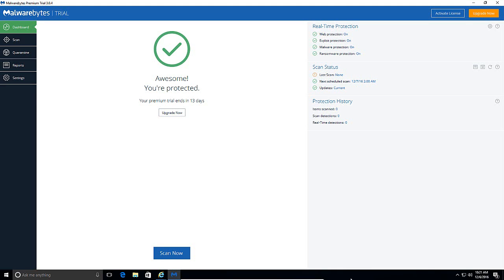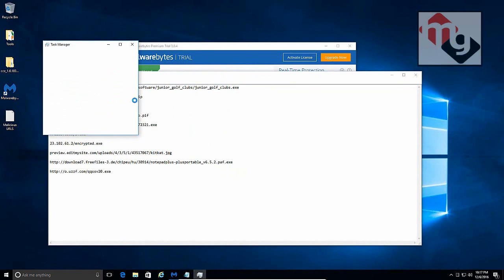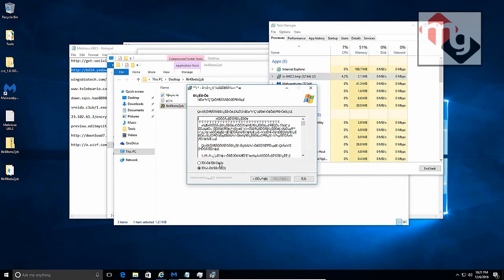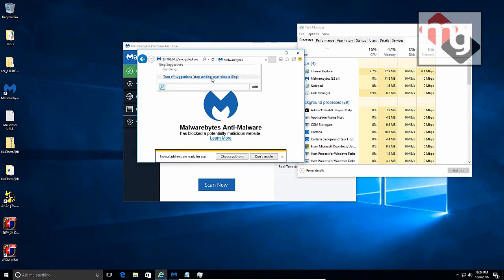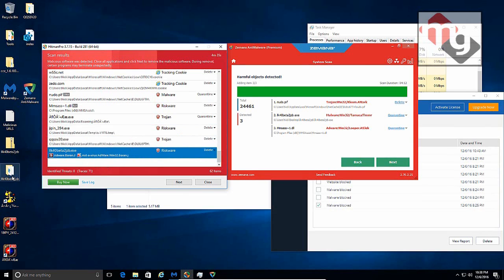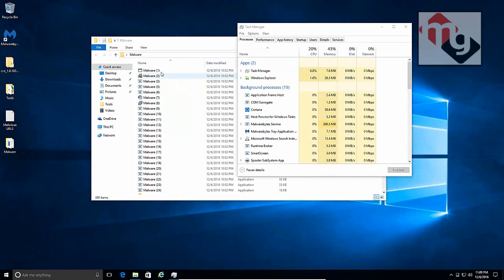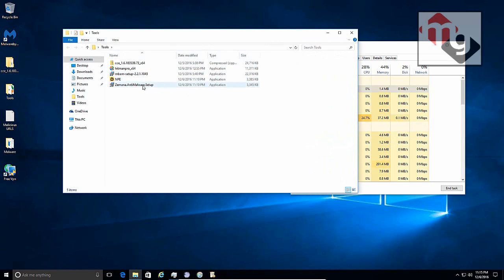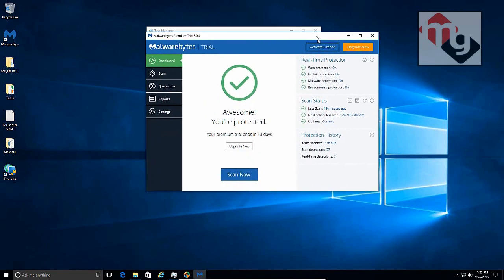Malwarebytes 3.0 Beta Review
Malwarebytes has released their newest version of their flagship product. Can it stand up to today's malware? Let's find out!